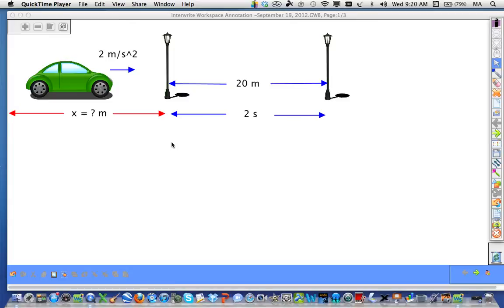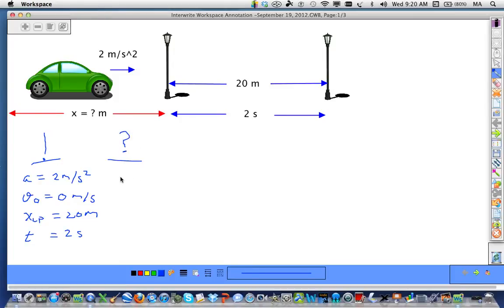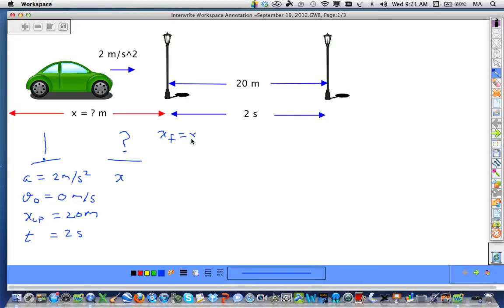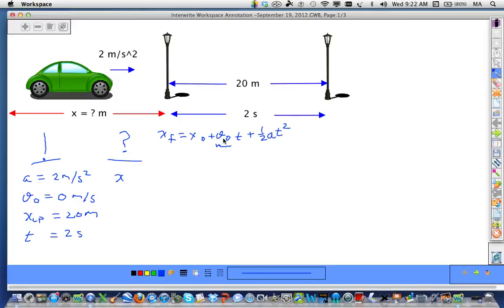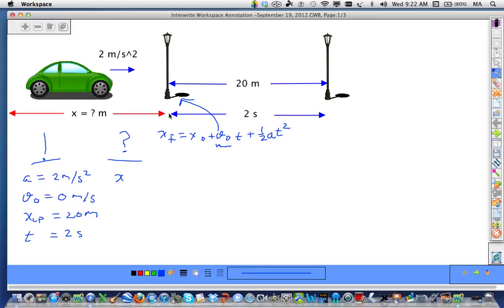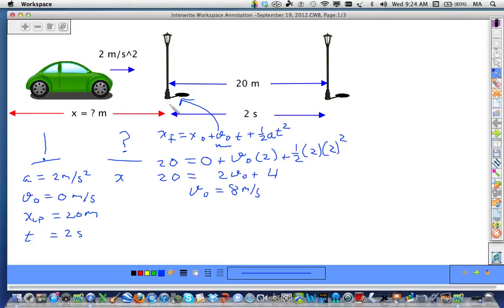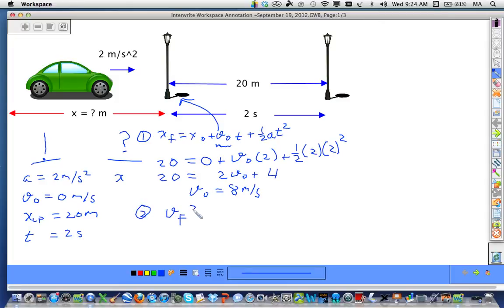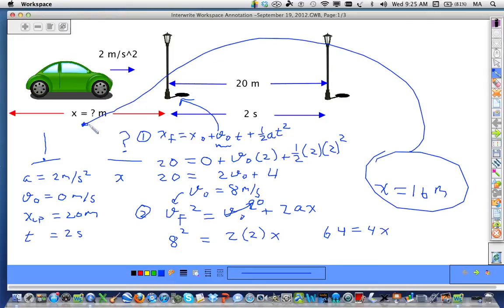Chapter 2 Giancoli Example Problem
This tutorial walks you through a physics problem every student should learn how to solve.

Car traveling between two lamp posts with constant acceleration.